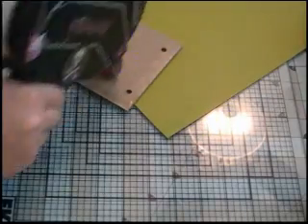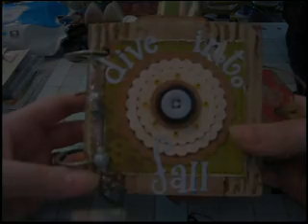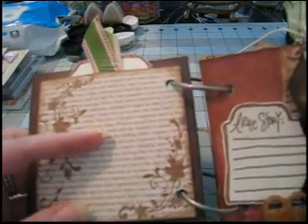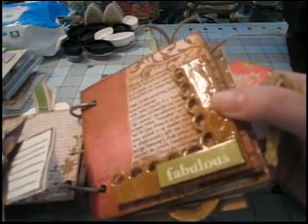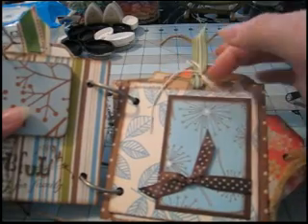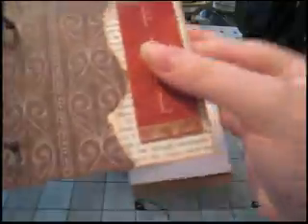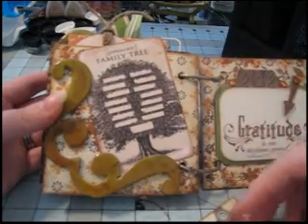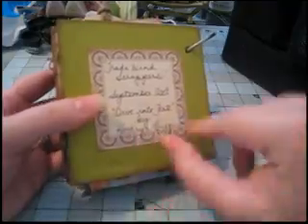Scrapbook Mini Album: Dive into Fall, Part 6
Part Six of Six: Here is the final part of the "Dive into Fall" mini
album series where I will quickly finish the back cover and then show
you the entire album all together.